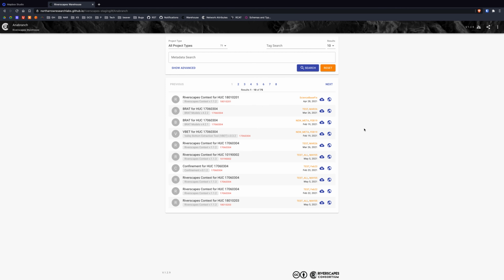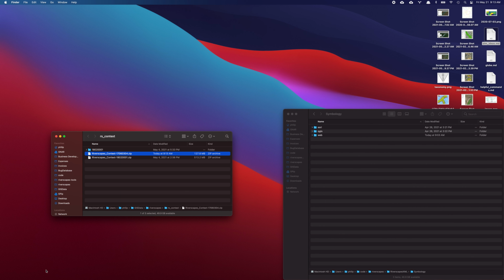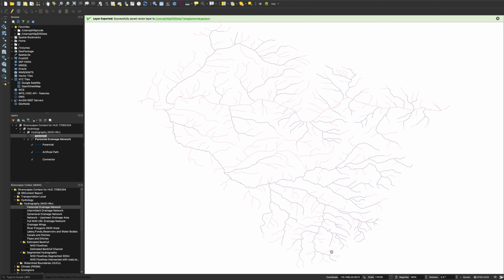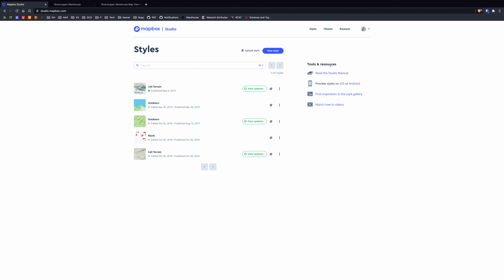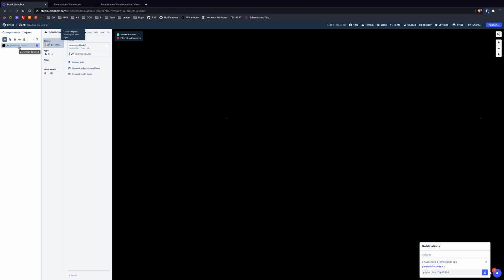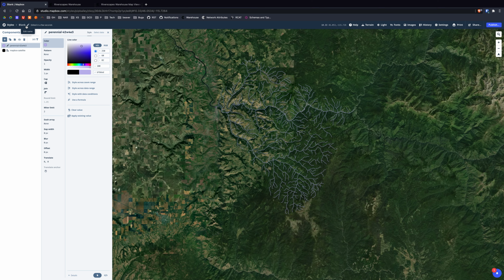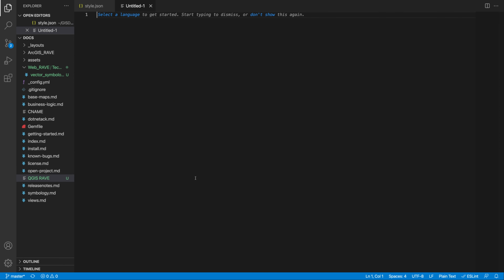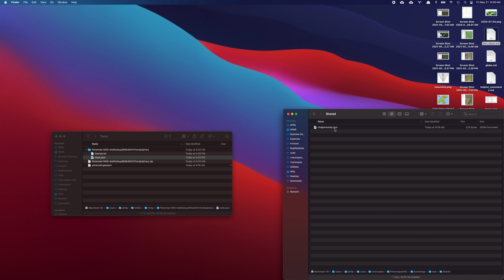WebRAVE Vector Symbology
Demonstration of how to configure vector symbology for WebRAVE